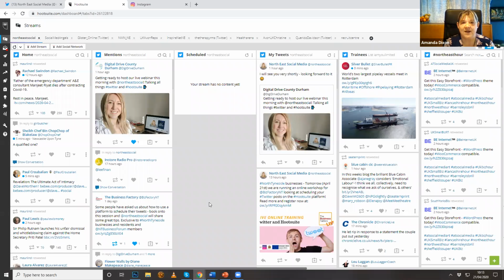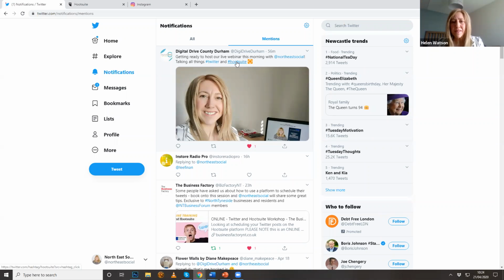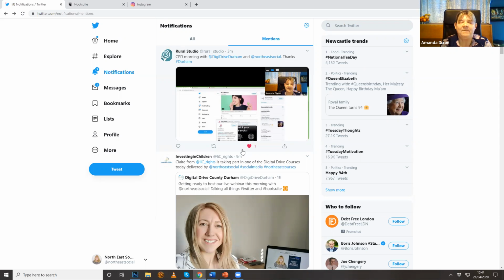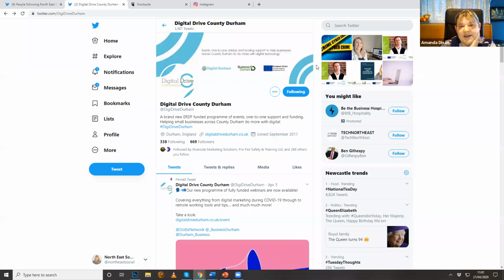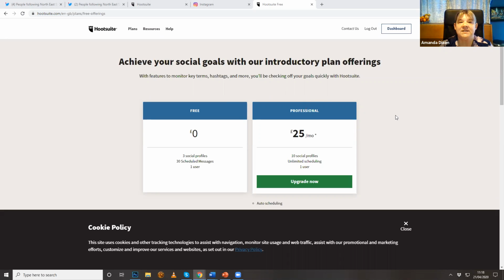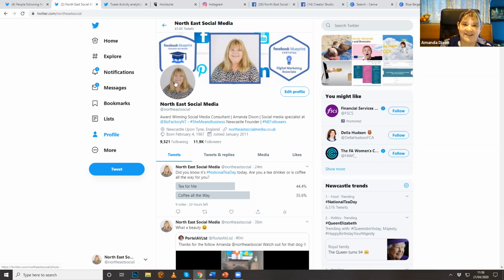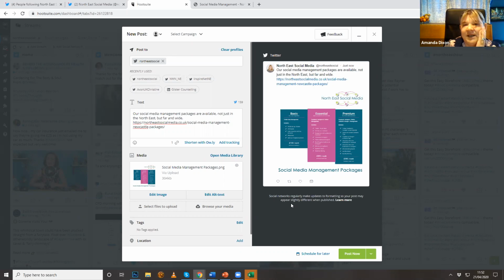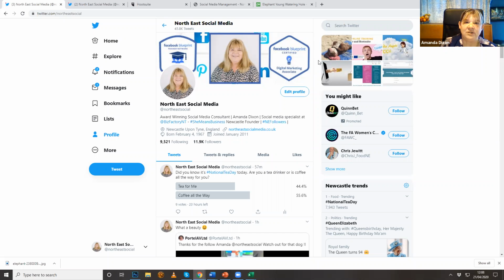Digital Drive County Durham Webinar - Twitter and Hootsuite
People turn to Twitter to find out what is happening in the World – it’s one of the fastest information services. You can tell at a glance what the trending topics are in the World, or closer to home if you prefer, it’s an amazingly fast way to keep up to date with the news.

Businesses can use Twitter to raise their profile, increase brand awareness, drive traffic to their websites, engage with their clients and new potential clients. You can use Twitter as a business to create meaningful relationships and create a relevant and engaged audience, who may become a following of loyal customers.

In this 2 hour course we will look at setting up and optimising a Twitter Account and how to use it for all of the above. We will also look at Hootsuite, a software you can used to schedule your tweets in advance.

We will also look at creating a bank of generic tweets you can use over and over again to create backlinks, leading traffic to your website.

This session is being delivered by Amanda Dixon of North East Social Media, a Facebook Blueprint Lead Trainer and Facebook Blueprint Certified Digital Marketing Associate who has been teaching businesses how to use social media for marketing for 11 years.